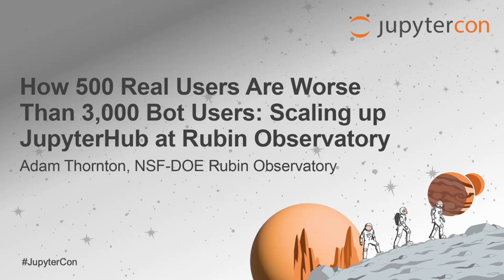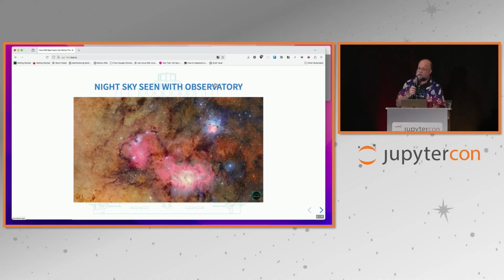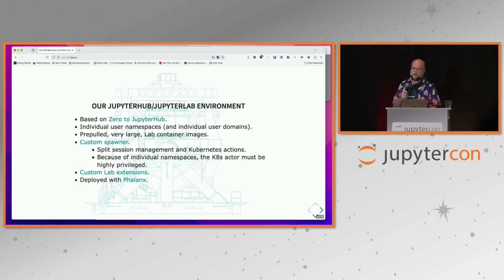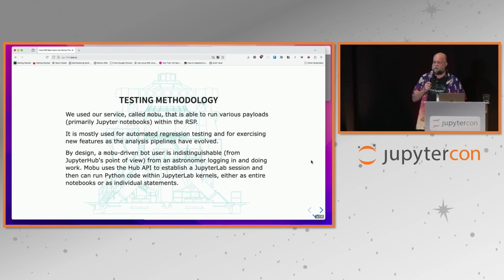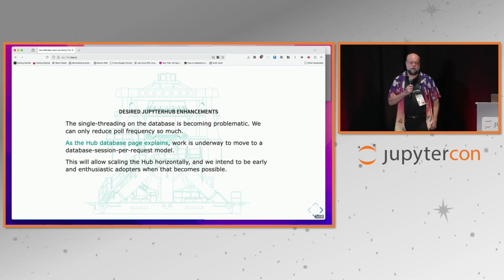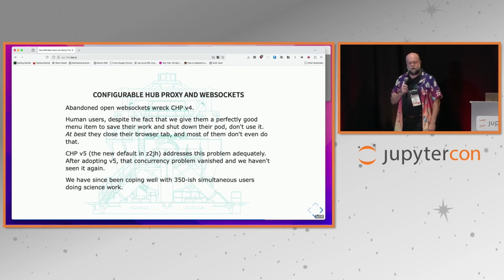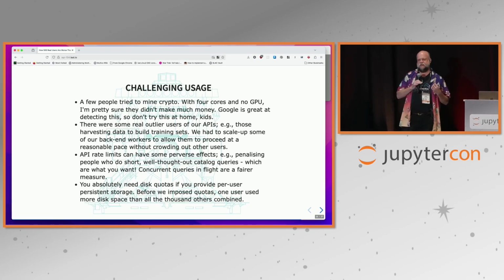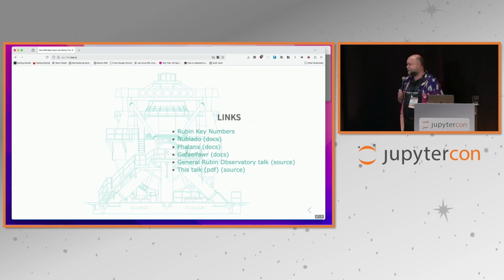How 500 Real Users Are Worse Than 3,000 Bot Users: Scaling up JupyterHub at Rubin Obs... A. Thornton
How 500 Real Users Are Worse Than 3,000 Bot Users: Scaling up JupyterHub at Rubin Observatory - Adam Thornton, NSF-DOE Rubin Observatory

We are NSF-DOE Rubin Observatory, a brand-new cutting-edge astronomic telescope as recently seen

We provide as part of our Science Platform a Jupyter Notebook service launching JupyterLab via JupyterHub.

In preparation for full operations, we performed automated testing, simulating 3,000 concurrent users.

We encountered a number of issues we had to resolve. The talk will walk through the main challenges we encountered, in the order in which we encountered them, and the solutions to those.

Additionally, we have since released the service to a smaller (~ 500) number of real users. 500 is much less than 3,000, and yet: we instantly ran into an issue the 3,000 simulated users did not trigger. Come to the session to find out what happened and how you can avoid it, and a discussion of architectural considerations a site running Jupyter notebooks at scale will need to confront.